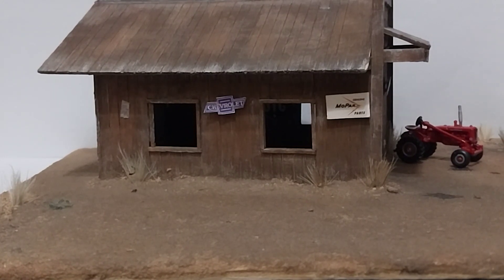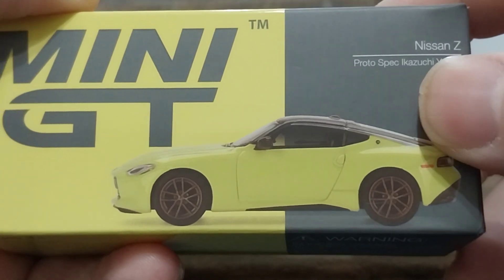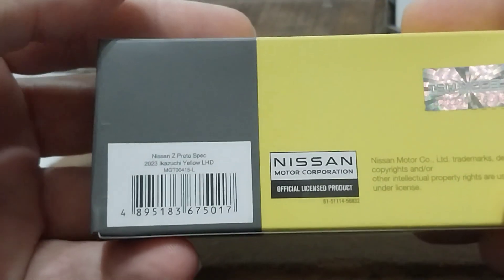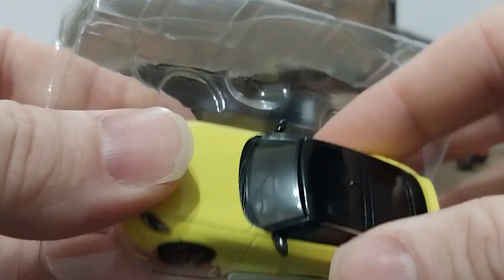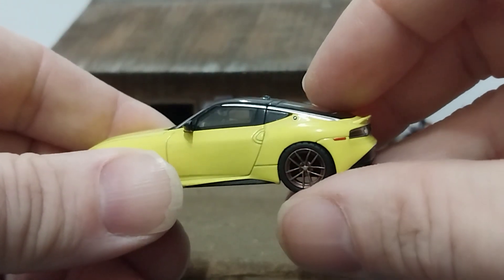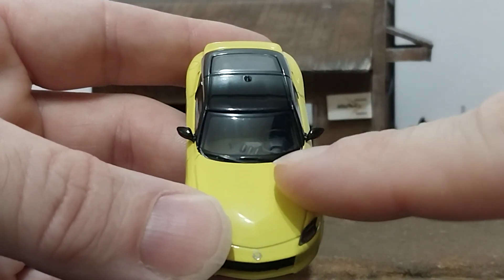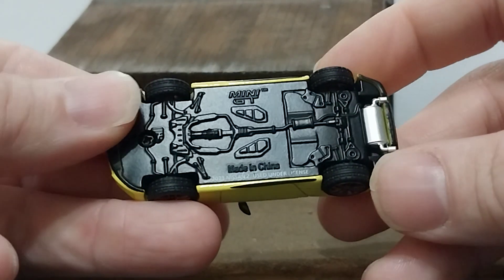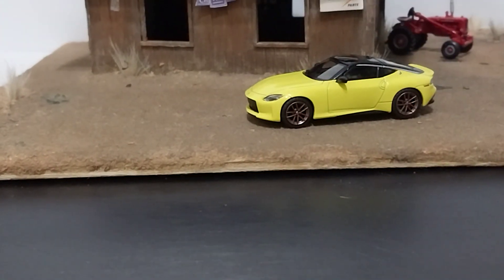Unboxing Mini GT Nissan Z Proto Spec Ikazuchi Yellow LHD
In this episode we unbox and review the Mini GT Nissan Z Proto Spec in Ikazuchi yellow.